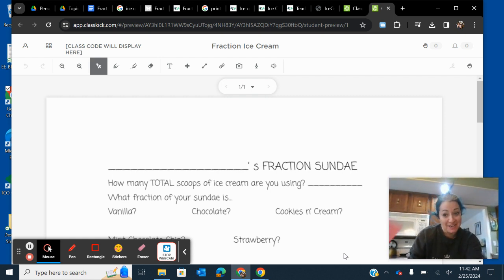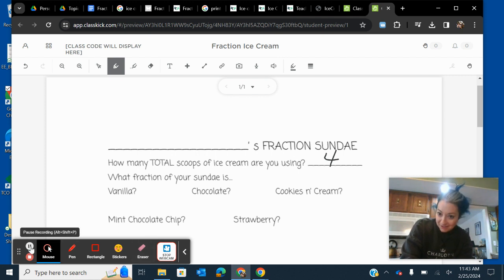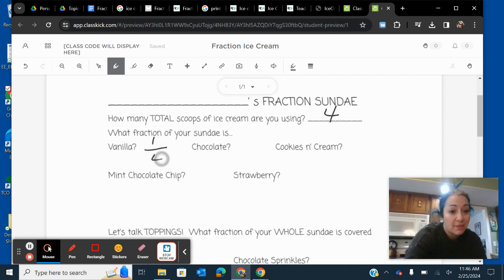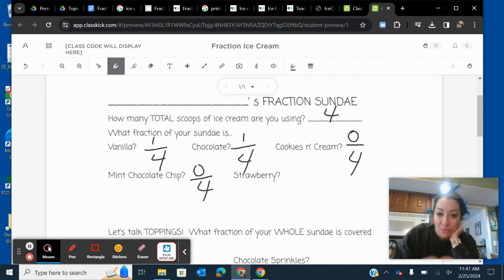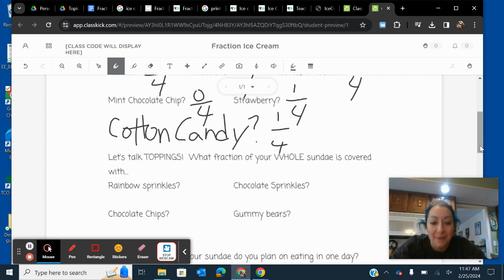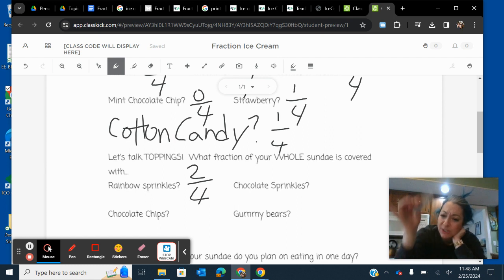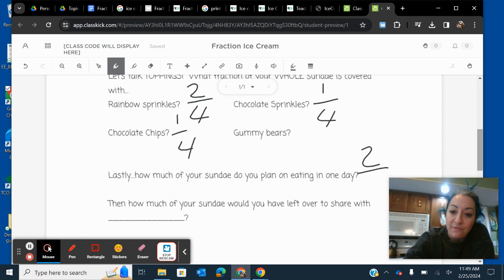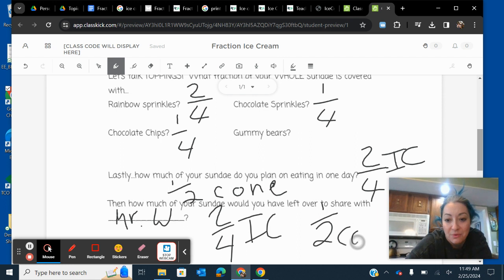Fraction Ice Cream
Explanation of fraction hands on assignment